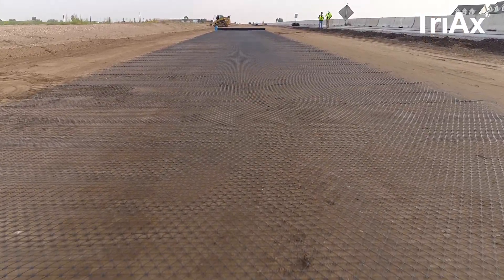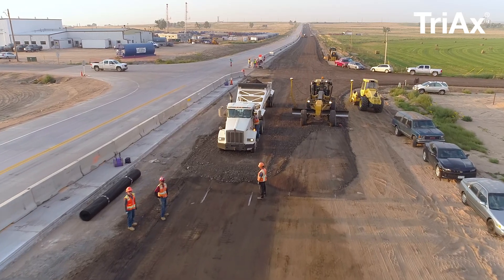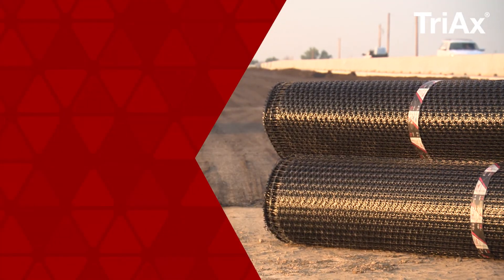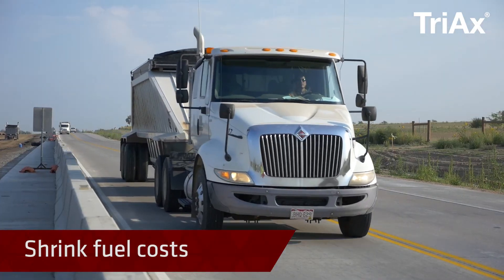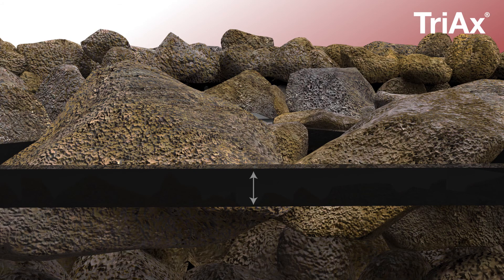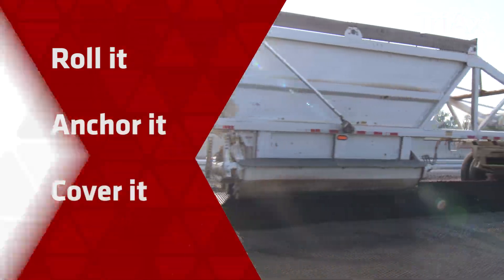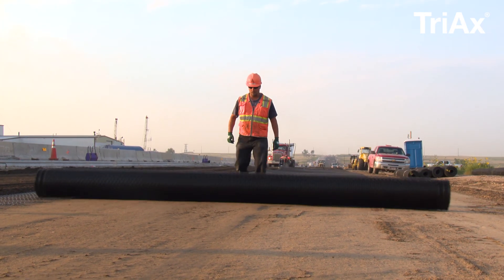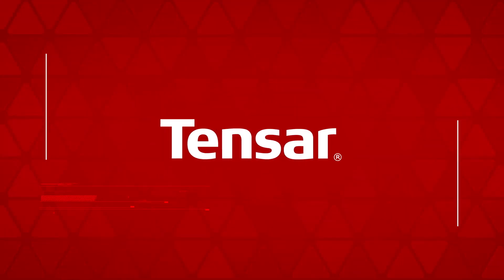Improve Value & Profit on Road Construction Projects Using TriAx Geogrid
Contractors are under increasing pressure to deliver higher performing roadway structures for less money. The practice of installing a “standard” pavement section simply isn’t enough to remain competitive when bidding or when meeting the daily traffic capacity demands we are placing on our roads.

TriAx Geogrid is a proven solution that has saved time, money and material costs on roadway projects around the world. For over 30 years, Tensar has partnered with contractors to design pavement structures that add value to owners, save on overall project costs and add more profit to the contractor's bottom line.